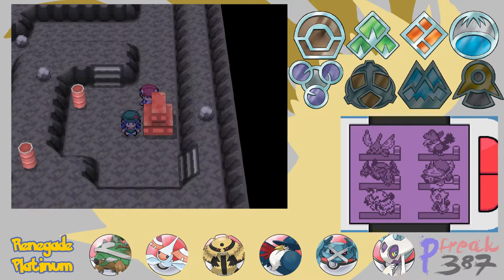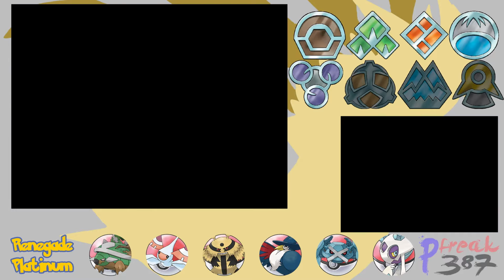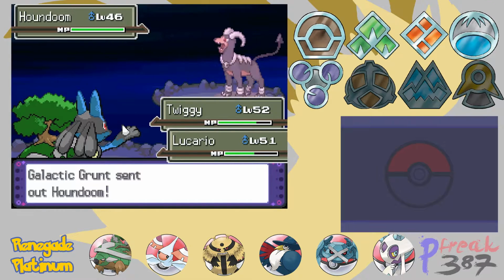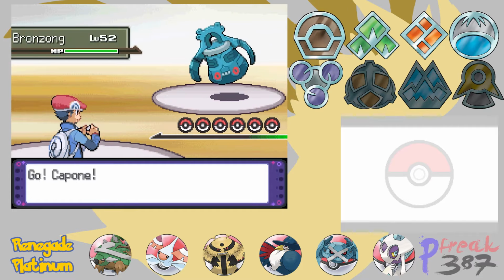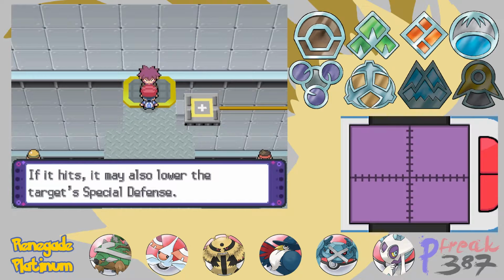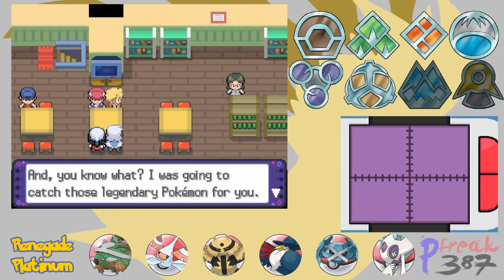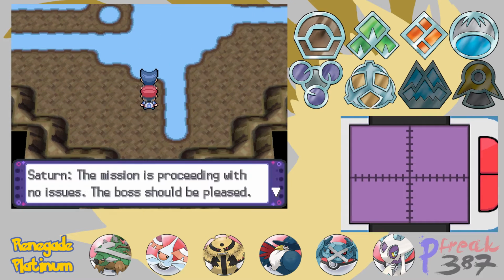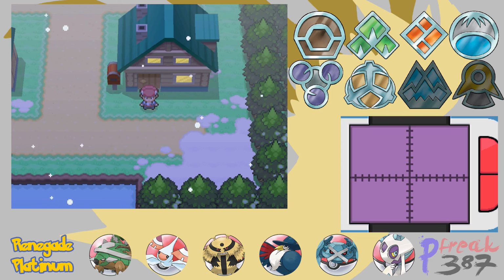Pokemon Renegade Platinum Part 19 Isn't it Ironic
Our adventure continues with a trek through Iron Island, a battle with Byron, and another case of Galactic shenanigans.